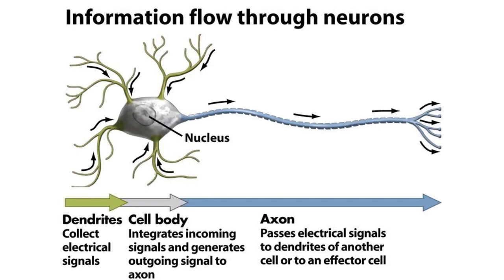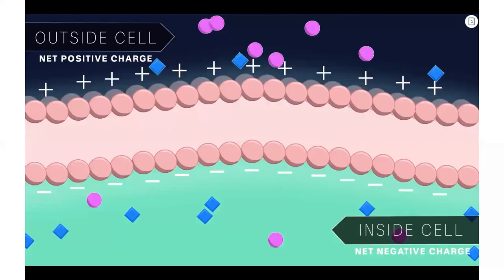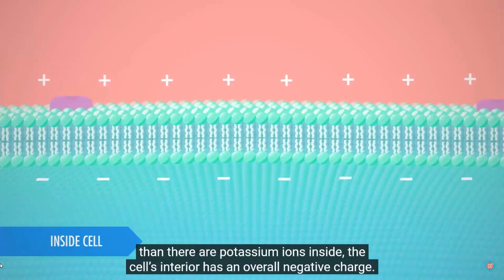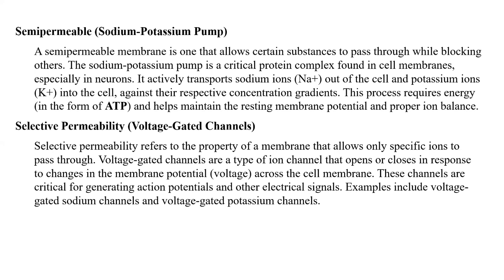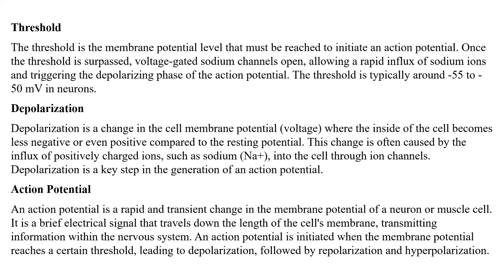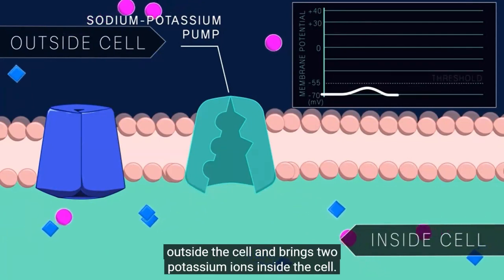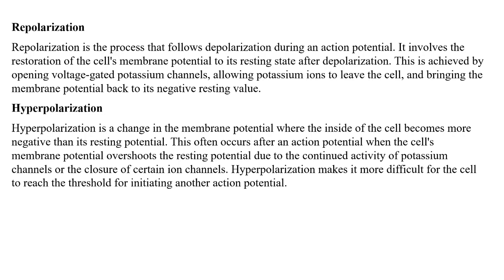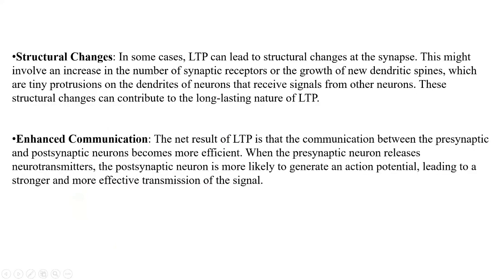Understanding Action Potential: How Neurons Communicate!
An action potential is a brief electrical impulse or signal that travels along the membrane of a nerve cell (neuron) or muscle cell (myocyte). It is a fundamental process in the functioning of the nervous system and is essential for transmitting information both within and between neurons, as well as for muscle contraction.